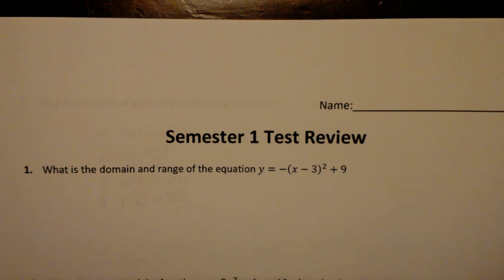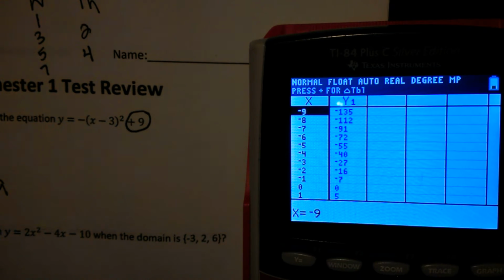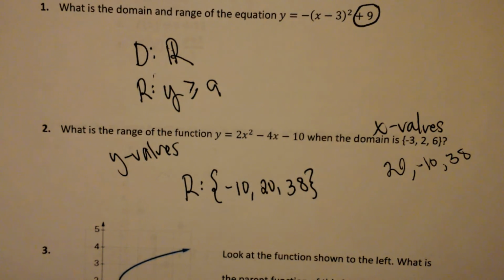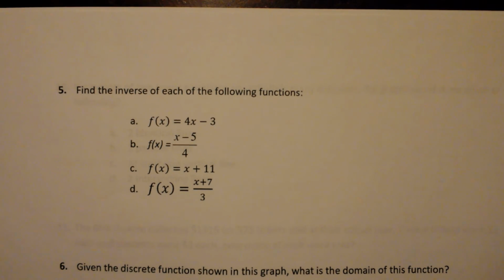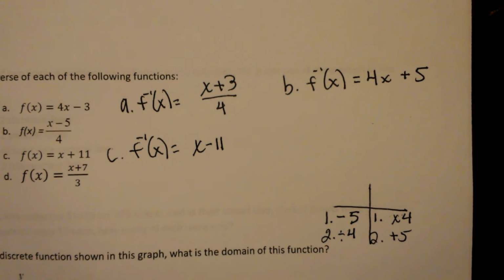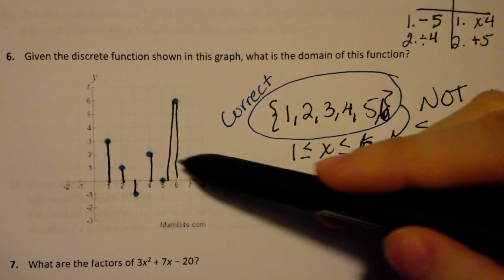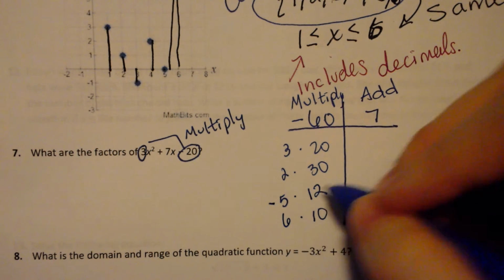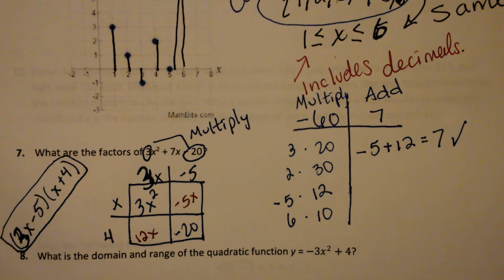semester exam 1 review pt 1